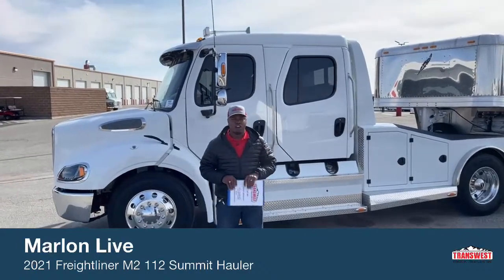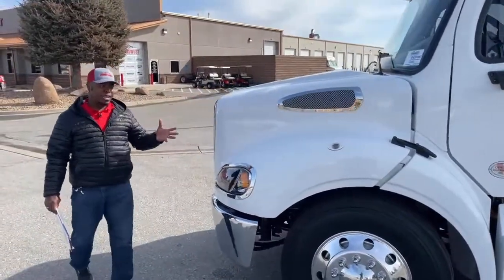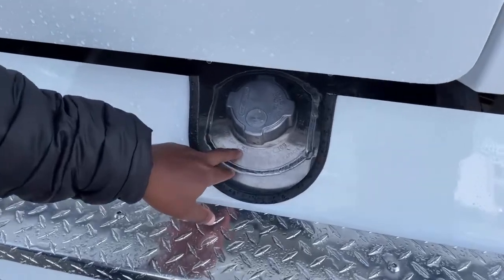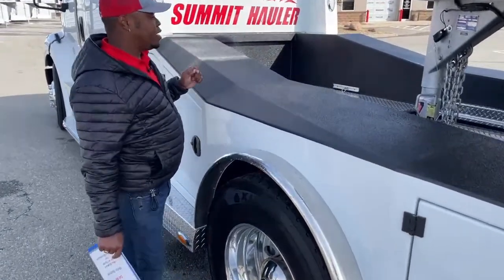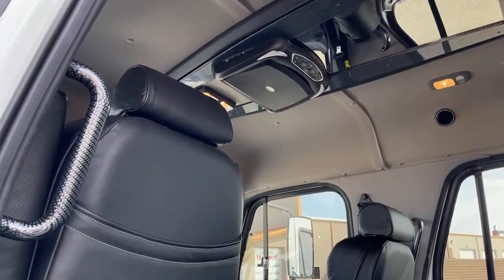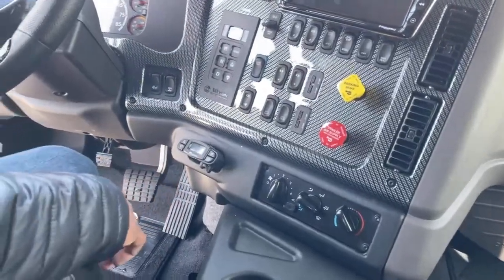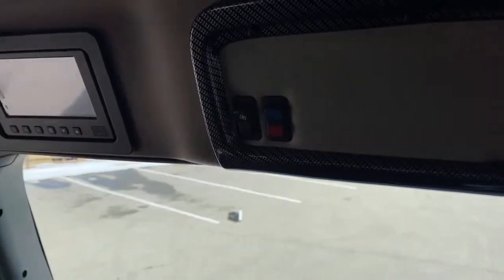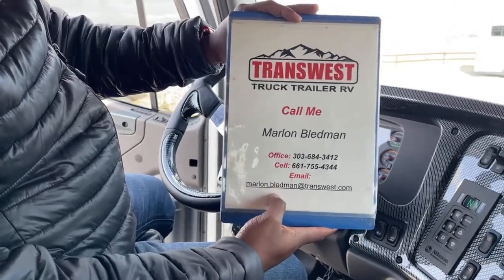2021 Freightliner M2 112 Summit Hauler - 5N201097 Live at Transwest Truck Trailer RV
2021 Freightliner M2 112 Summit Hauler - 5N201097 Live at Transwest Truck Trailer RV